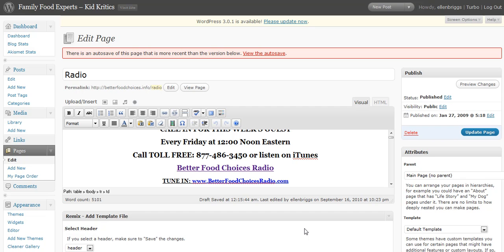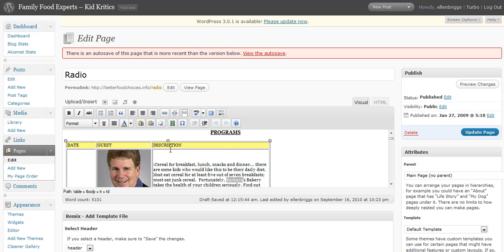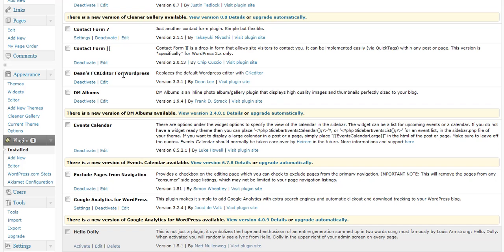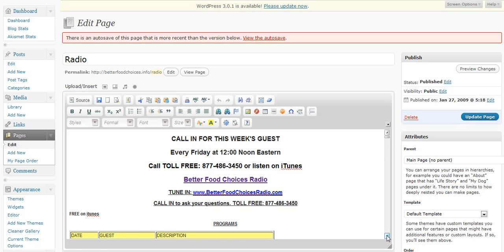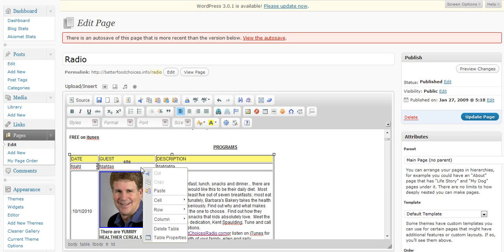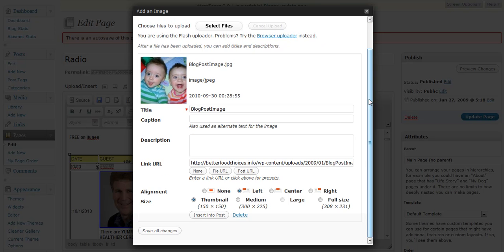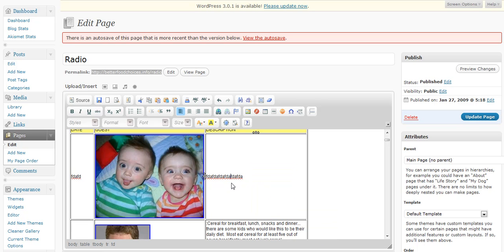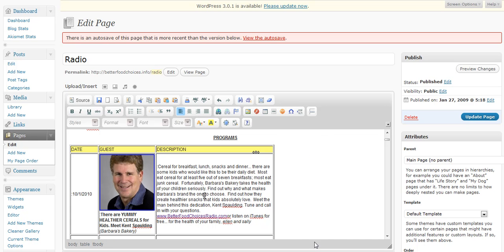WordPress - Editing Tables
Captured by paimcorp